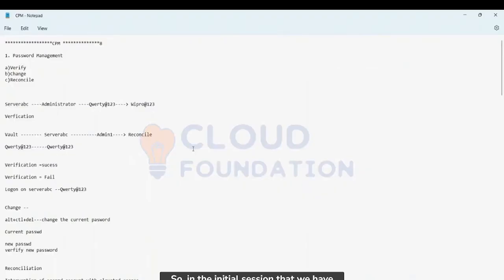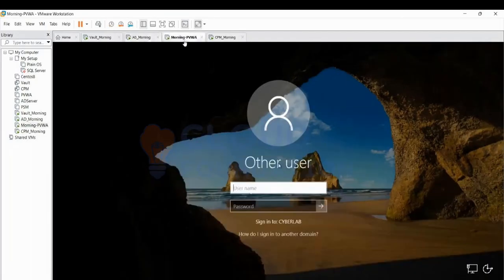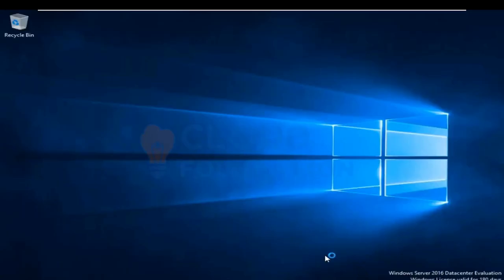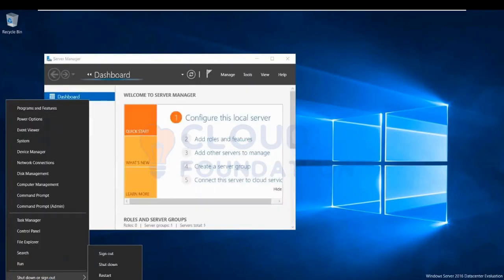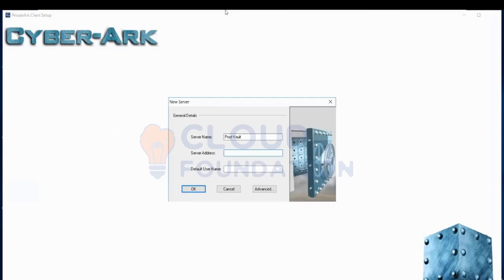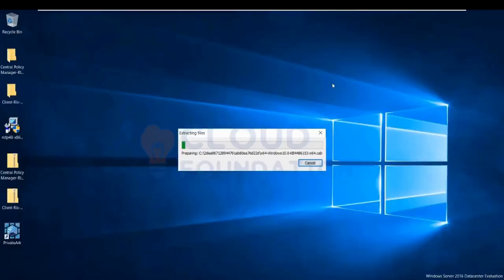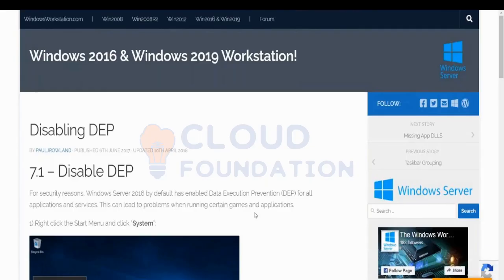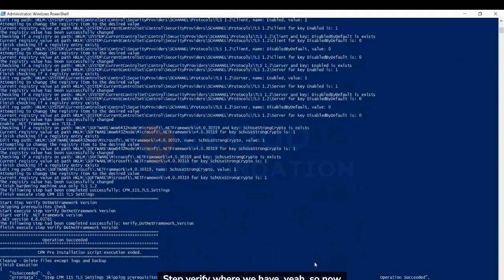8 CPM in Cyberark